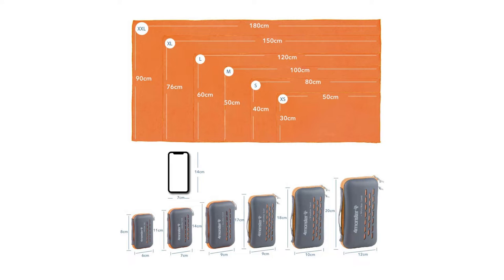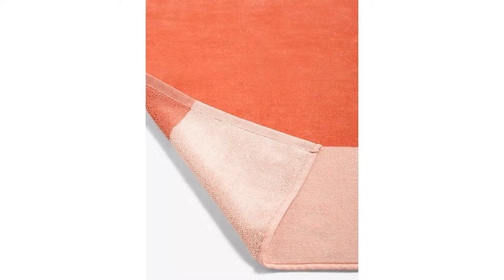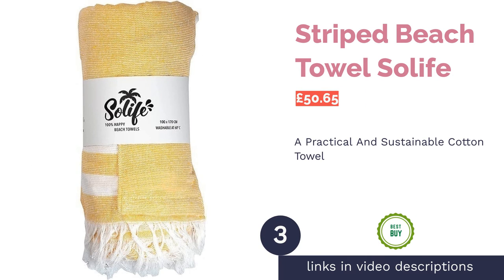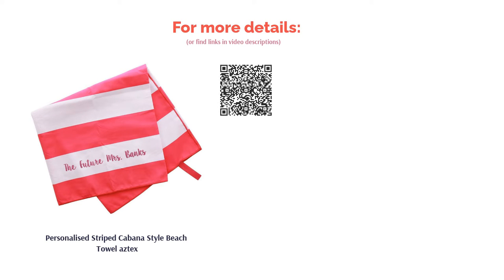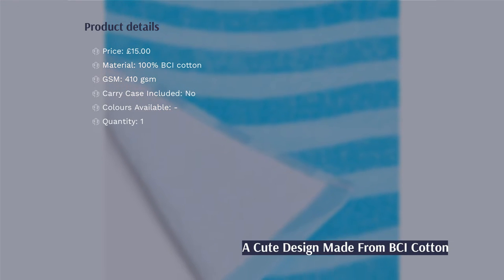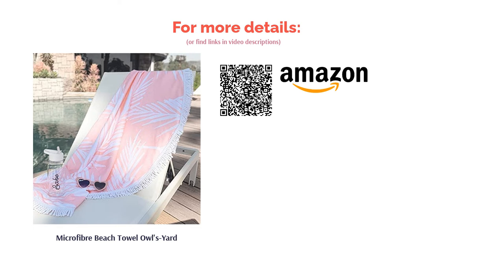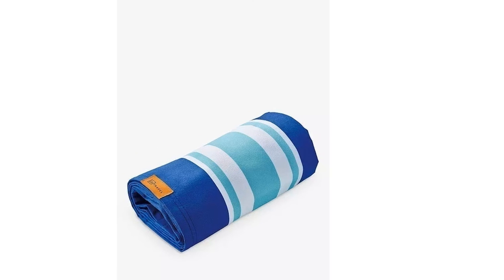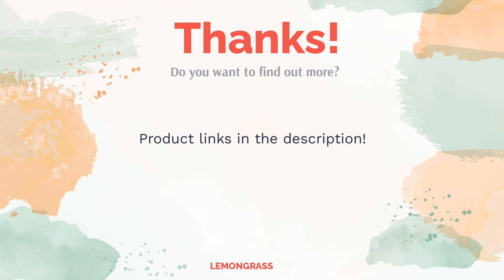🌵 10 Best Beach Towels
00:00 Introduction
00:42 #1 - Block Stripe Beach Towel John Lewis & Partners (£17.00)

01:24 #2 - Cabana Quick Dry Beach Towel Dock & Bay (£19.99)
02:07 #3 - Striped Beach Towel Solife (£50.65)
02:44 #4 - Personalised Striped Cabana Style Beach Towel aztex (£17.95)
03:22 #5 - Cabana Quick Dry Beach Towel Dock & Bay (£19.99)
04:06 #6 - Whale Beach Towel John Lewis & Partners (£15.00)

04:44 #7 - Microfibre Beach Towel Owl's-Yard (£14.99)
05:22 #8 - Turkish Cotton Towels Nicola Spring Set of 4 (£17.99)
06:03 #9 - 260 Beach Towel Go Travel (£14.99)

06:49 #10 - Microfibre Travel Towel 4Monster (£8.99)
07:26 Ending

Are you the type who makes do with a regular bath towel? Or have you been using the same old brittle beach towel for far too long? Either way, it's probably time to upgrade, and trust us – you'll be glad you did.
Whether you're looking for a thick, luxury towel, a cheap yet fun pick for kids or a lightweight microfibre towel for travel, our guide is here to help you choose. We've included our favourite products on sale at Amazon and John Lewis featuring large and round designs as well as sets of classic Turkish towels. It's time for some sun, sea and sand!